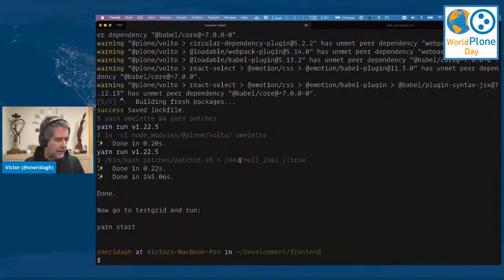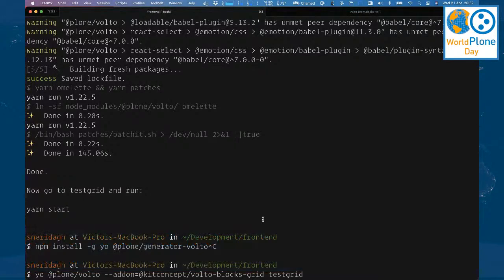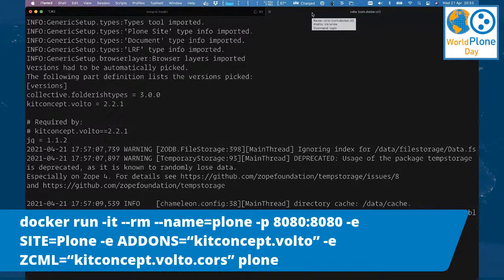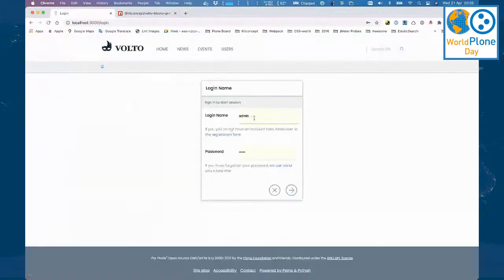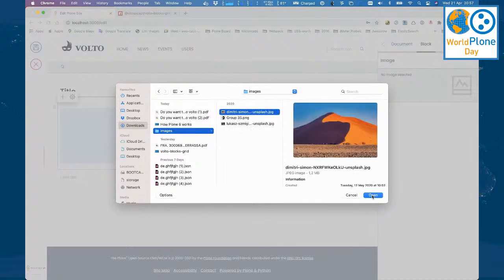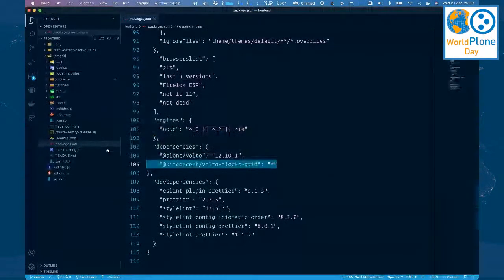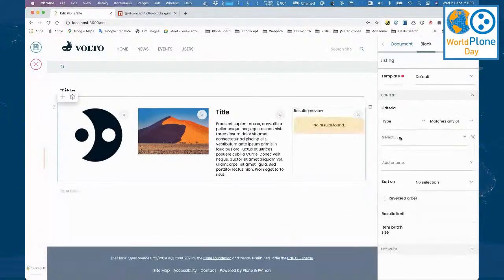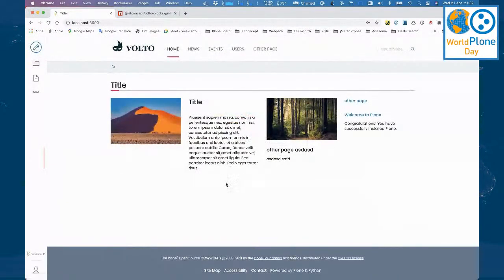volto-blocks-grid by kitconcept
Speaker: Victor Fernandez de Alba